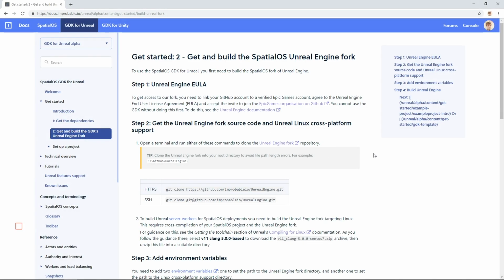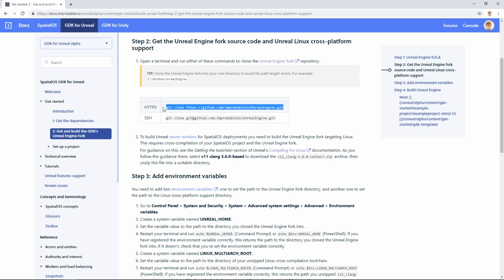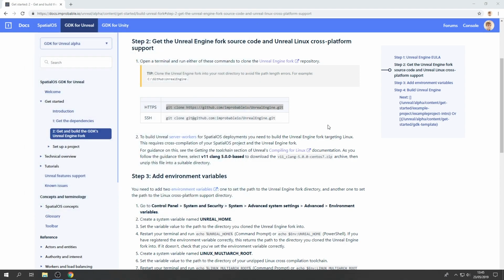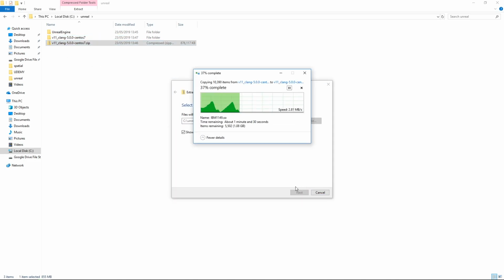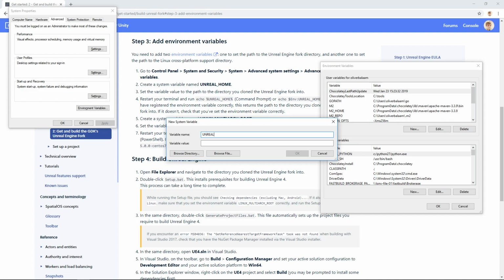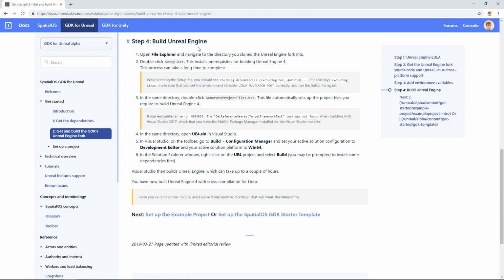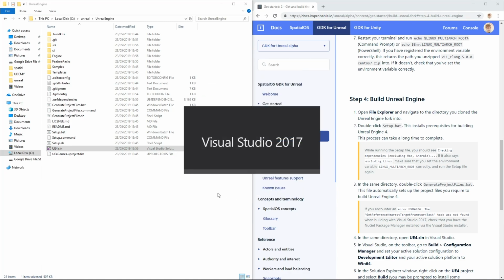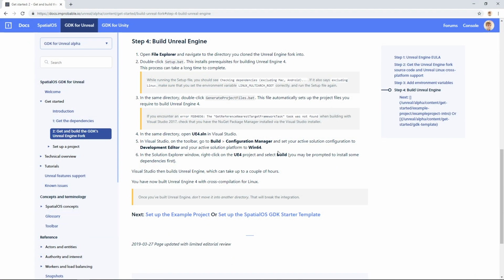Tutorial | Get started with SpatialOS for Unreal | Part 2 "The Unreal Engine Fork"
Please note:

With the new release of SpatialOS for Unreal 2019.1, some of the information in this video may be outdated.

Ollie takes you through the set up process for making multiplayer games with our SpatialOS Games Development Kit for Unreal. In part 2 you will learn how to set up our fork of Unreal Engine.